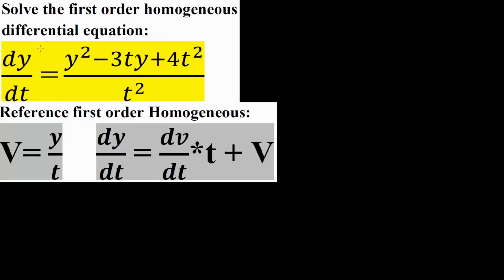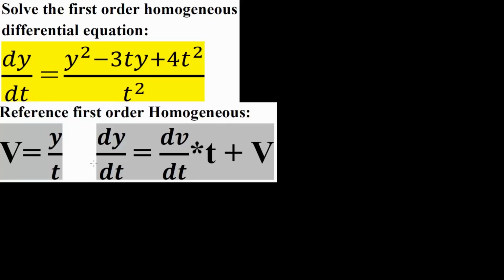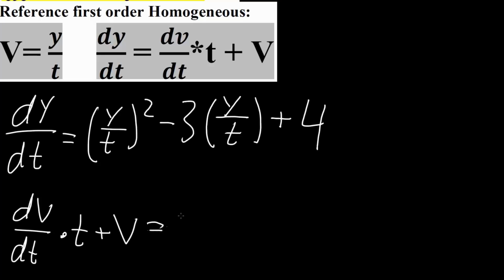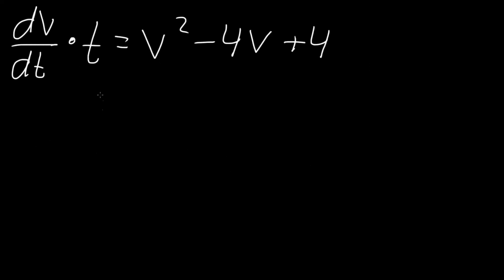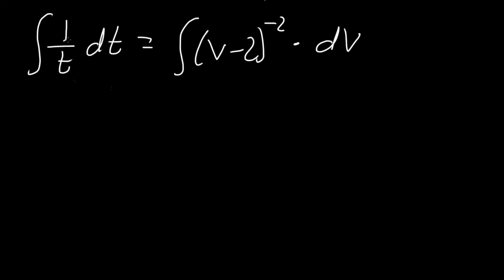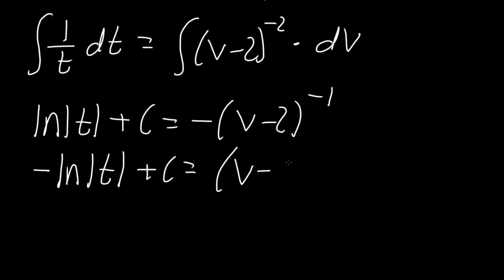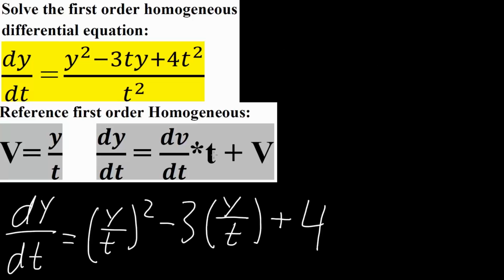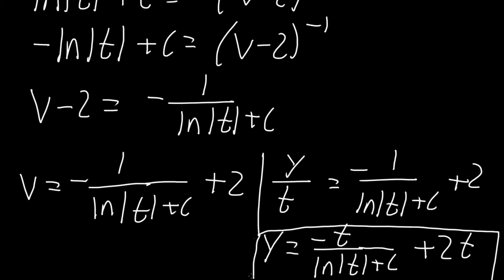DiffEQ: 1st order Homogeneous Differential Equation (Step by Step)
1st order Homogeneous Differential Equation (Step by Step)

Workbooks that I wrote: